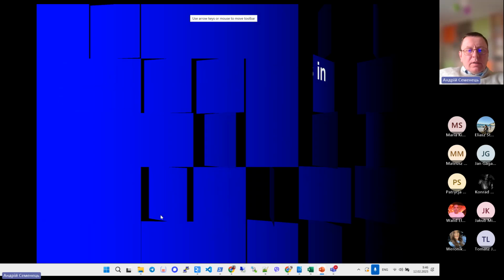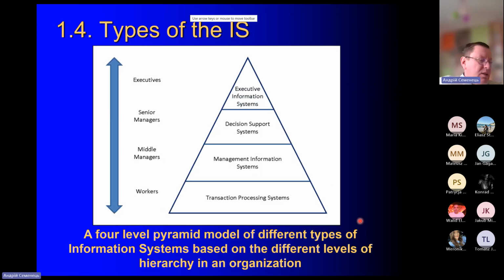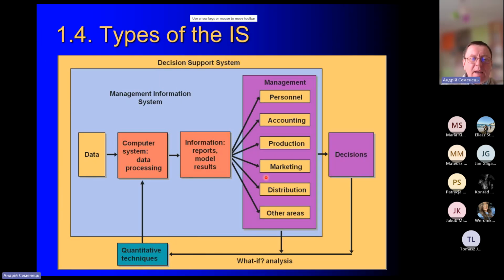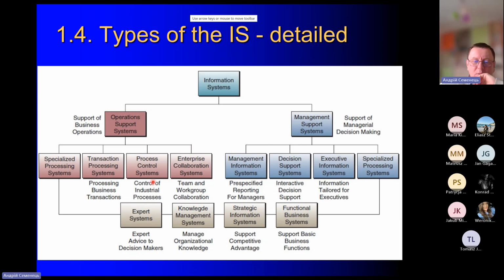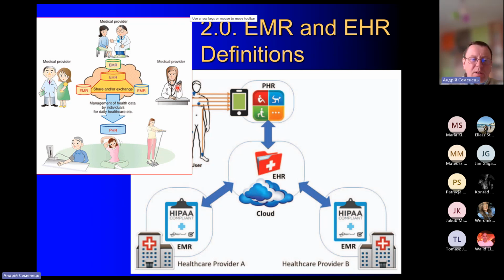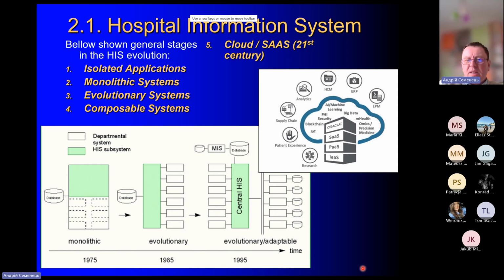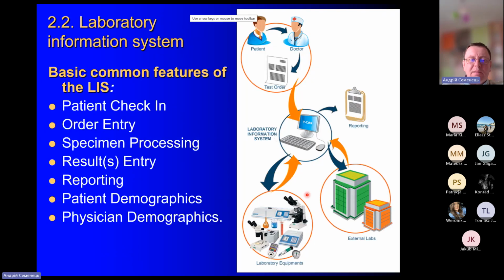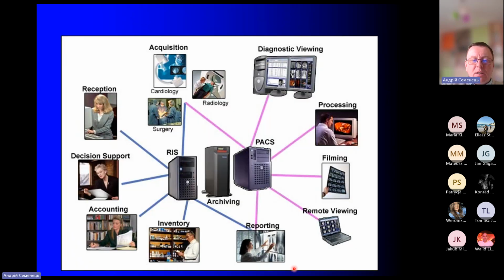Information system in the health care Hospital information Systems (part 1) (Eng - 2025)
Part 1 of the lecture for 1nd year medical students. Has been presented in TNMU for students of Medical faculty on Februry 12, 2025.